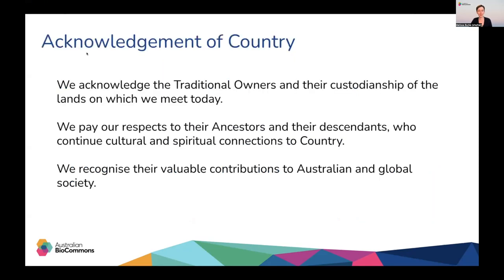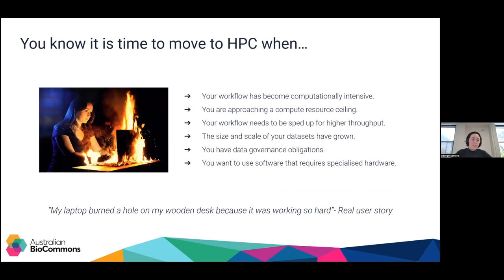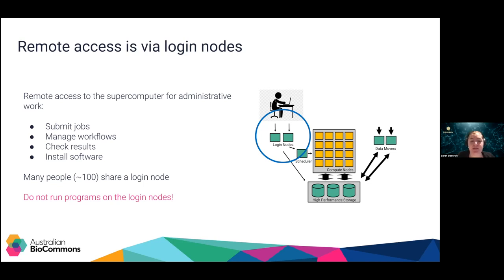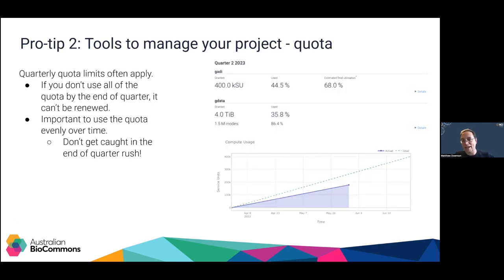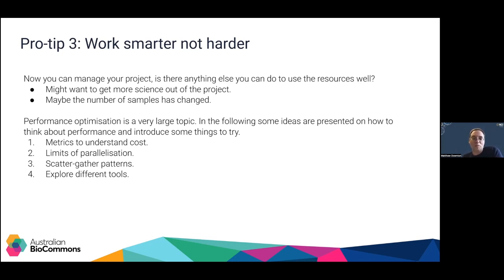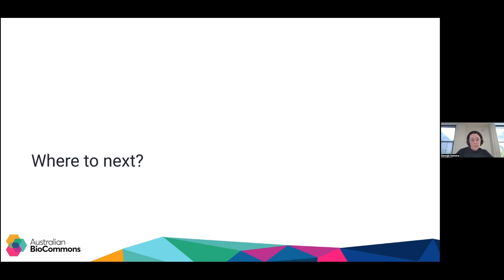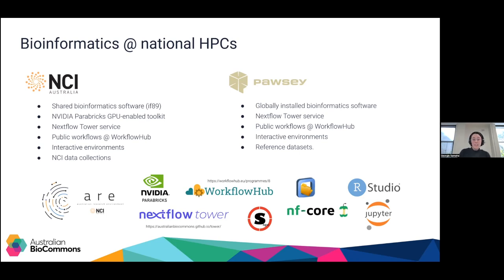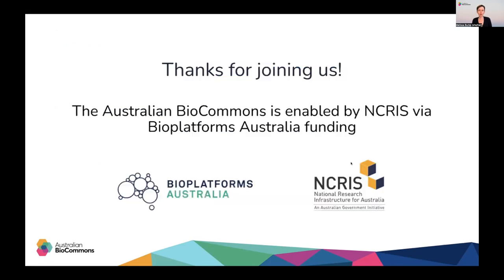Pro tips for scaling bioinformatics workflows to HPC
High Performance Computing (HPC) infrastructures offer the computational scale and efficiency that life scientists need to handle complex biological datasets and multi-step computational workflows. But scaling workflows to HPC from smaller, more familiar computational infrastructures brings with it new jargon, expectations, and processes to learn. To make the most of HPC resources, bioinformatics workflows need to be designed for distributed computing environments and carefully manage varying resource requirements, and data scale related to biology.

In this webinar, Dr Georgina Samaha from the Sydney Informatics Hub, Dr Matthew Downton from the National Computational Infrastructure (NCI) and Dr Sarah Beecroft from the Pawsey Supercomputing Research Centre help you navigate the world of HPC for running and developing bioinformatics workflows. They explain when you should take your workflows to HPC and highlight the architectural features you should make the most of to scale your analyses once you’re there. You’ll hear pro-tips for dealing with common pain points like software installation, optimising for parallel computing and resource management, and will find out how to get access to Australia’s National HPC infrastructures at NCI and Pawsey.

Speakers:

Dr Georgina Samaha, Senior Bioinformatician, Sydney Informatics Hub, University of Sydney

Dr Sarah Beecroft, Life Sciences Applications Specialist, Pawsey Supercomputing Research Centre

Dr Matthew Downton, Associate Director - Performance Optimisation, NCI Australia

Who the webinar is for:

This webinar is intended for Australian life science researchers who wish to scale their research to HPC infrastructures or improve the computational efficiency of their existing workflows on HPCs.

This webinar was recorded on 31 May 2023.

Captions are auto-generated by Otter.ai and manually edited for scientific accuracy.